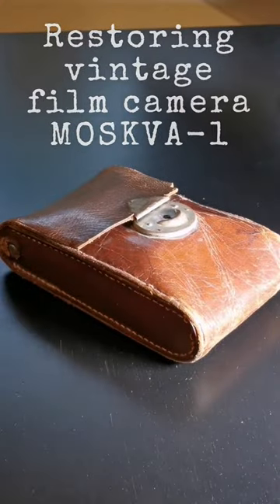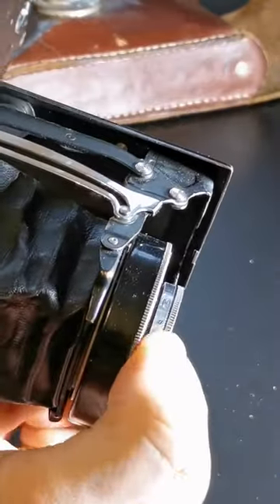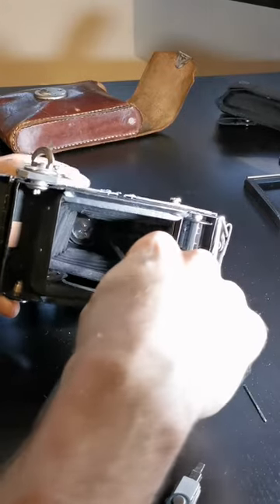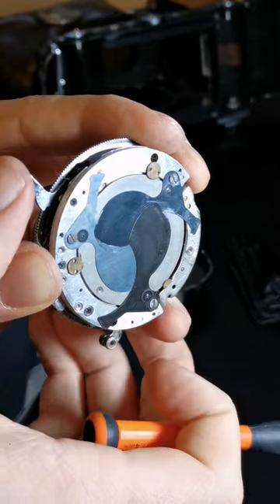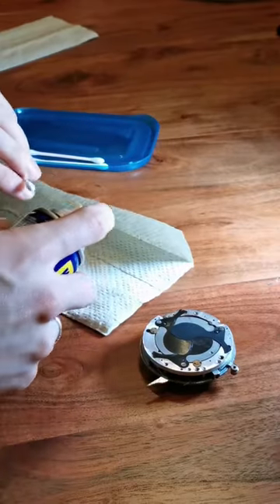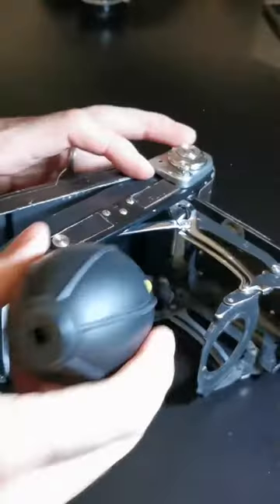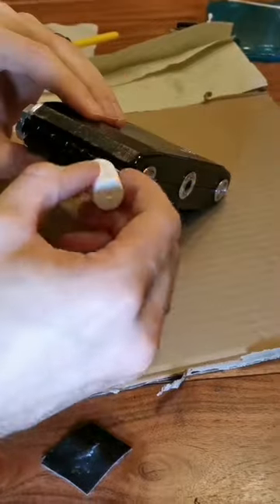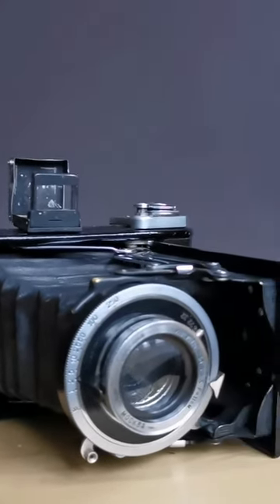Restoring a foldable vintage camera Moskva-1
In a nutshell, I tried taking it to a vintage camera repairman, but he kept on bringing up weird excuses to not do it. So I decided to do it myself with the tools I have. Hence the improvised solutions.

"The Moskva-1 was the first Ikonta type folder made by the KMZ factory. ... This model was in production at the KMZ factory for only 3 years, from 1946 to 1949. The camera uses standard 120 film and produces eight 6x9 frames. ... Moskva-1 is quite uncommon and hard to find now."